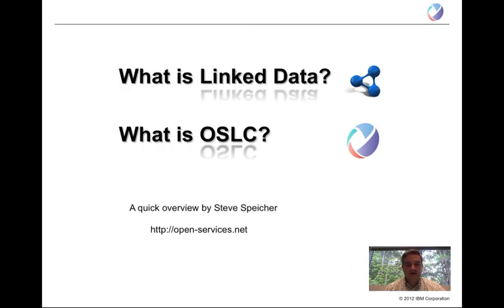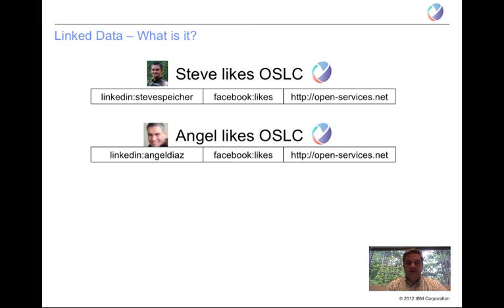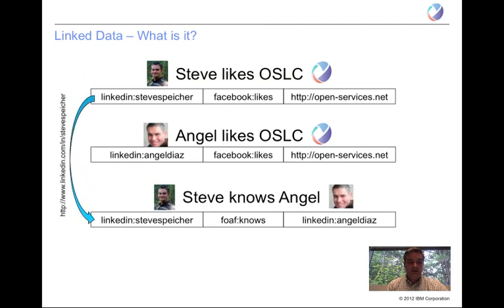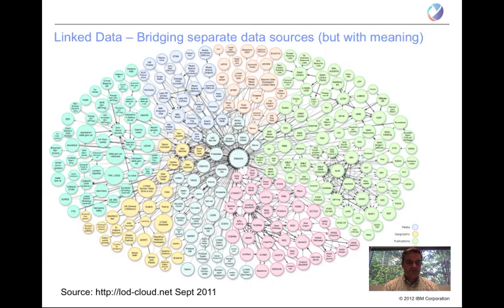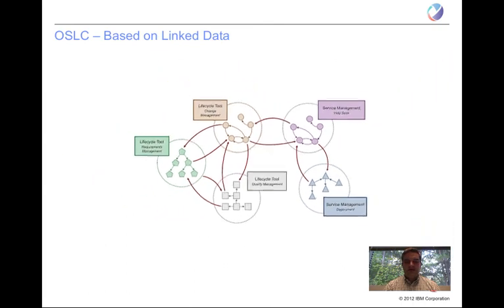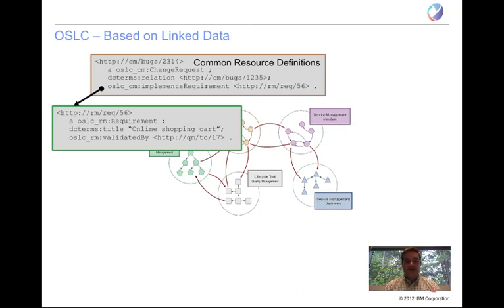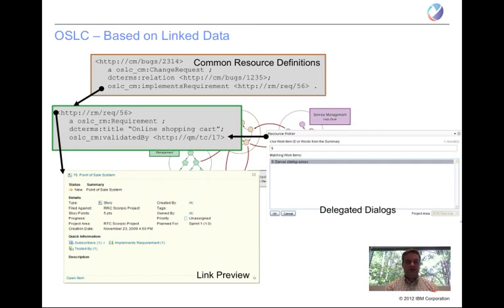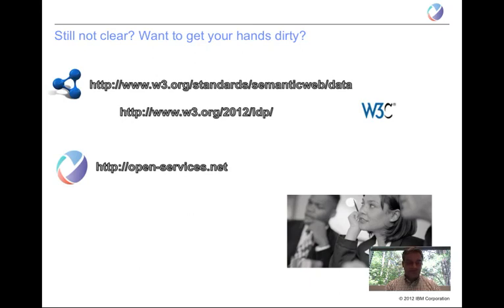Overview of Linked Data and OSLC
In this short presentation, Steve Speicher goes through the basics of linked data and how Open Services for Lifecycle Collaboration (OSLC) uses linked data to build connections between software lifecycle and operations tools.

0:18 What is linked data?
3:30 The Linked Open Data cloud
4:00 How OSLC uses linked data
4:45 Example OSLC vocabularies
6:00 Link preview of OSLC resources (UI Preview)
6:50 Delegated dialogs to embed search and creation forms in other tools
7:30 Links to learn more (see below)